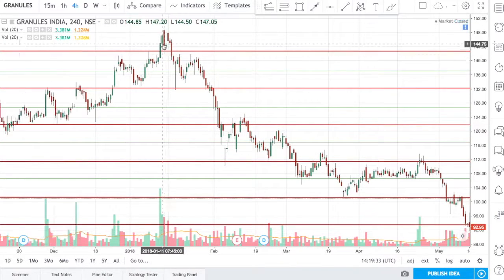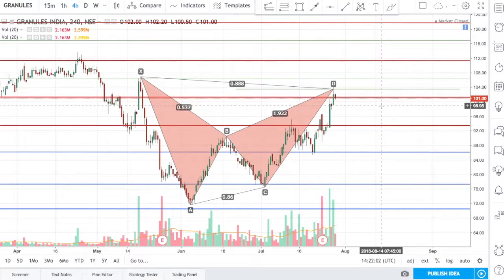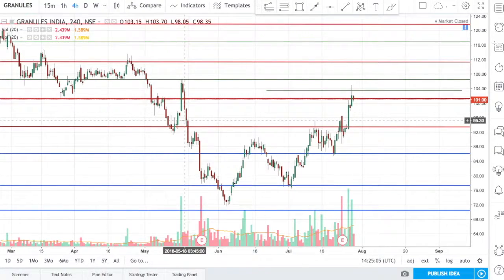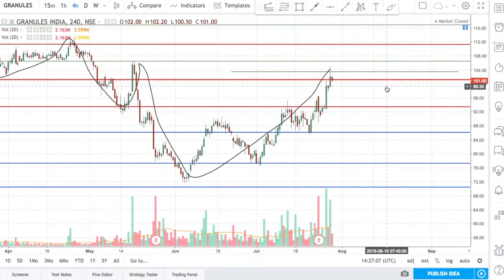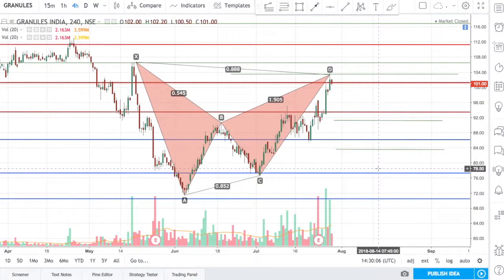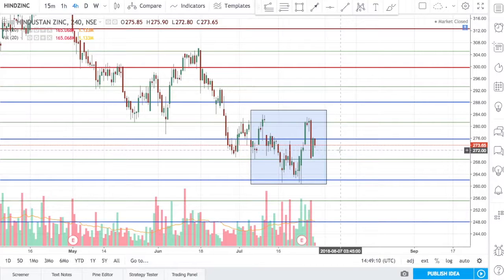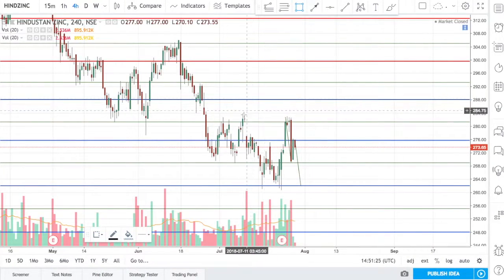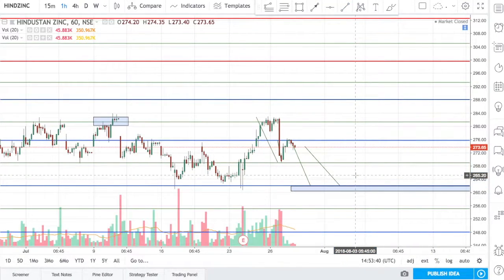GRANULES --- A SELL , HINDUSTAN ZINC --- A POSSIBLE SHORT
We have identified a bearish bat pattern on Granules and a possible trend continuation sell on Hindustan zinc.

Watch how we reach a conclusion and the possible factors assisting the assumptions.